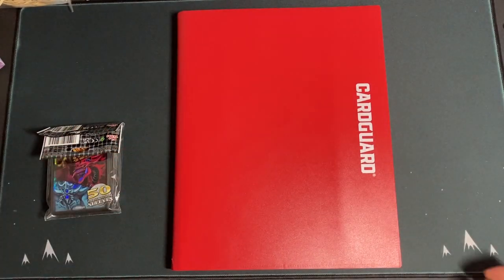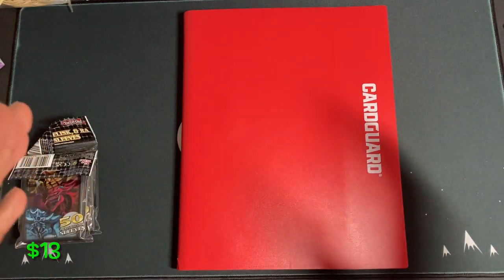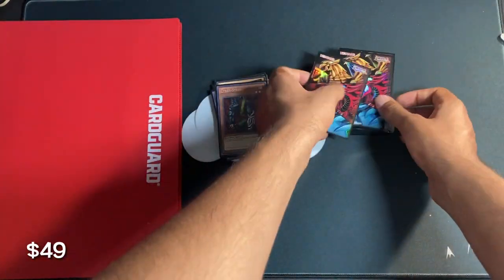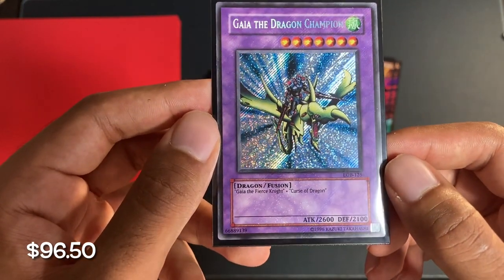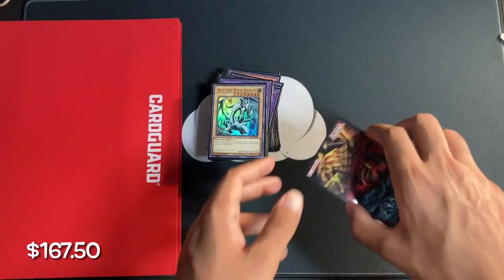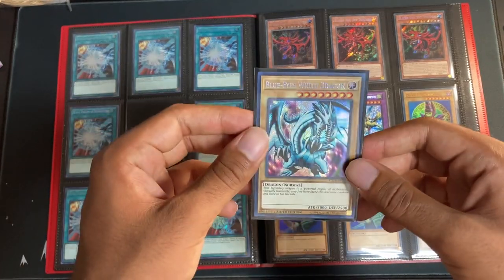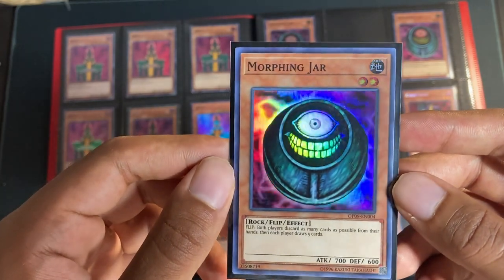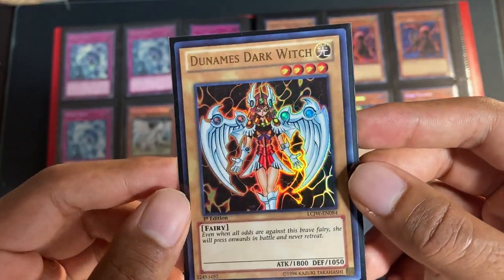Attempting the $200 Yugioh Collection Binder Challenge